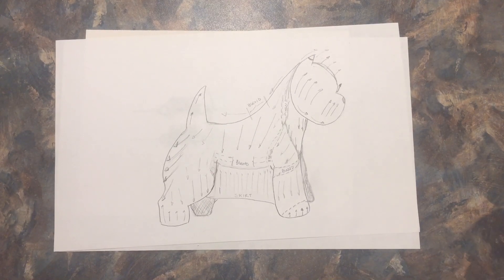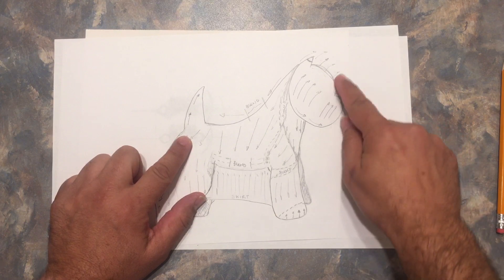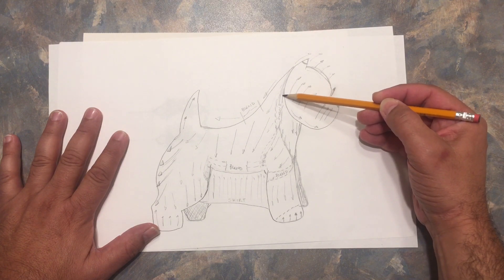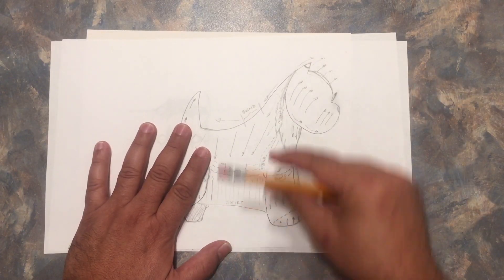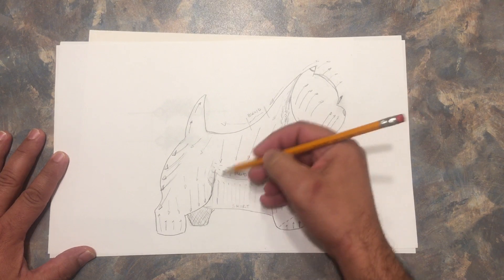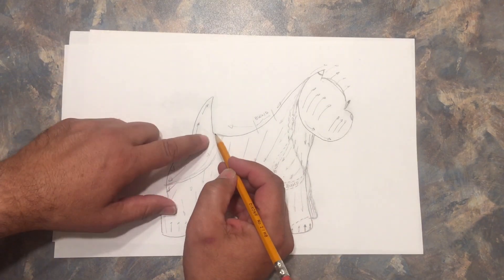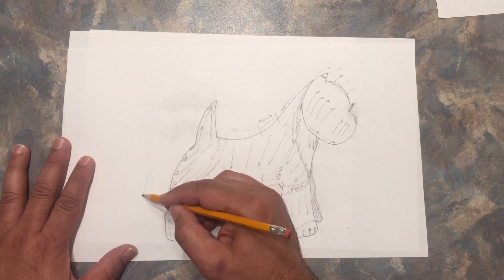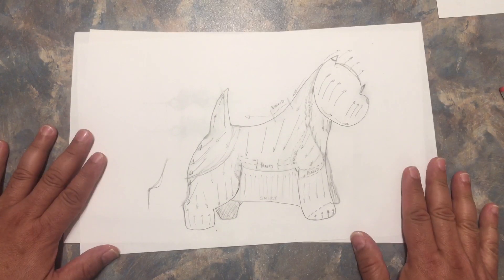“West Highland White Terrier” Westie, Hand stripping tips from professional groomer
In this video I show you in which direction you should pull the hair when hand stripping a westie.
This will start a series of grooming videos and tips as well as other topics on the subject.
You can now leave suggestions for the next videos and I will try to make it happen.
Please don’t forget to subscribe to the channel to be the first to see all new videos that I am preparing for you and if you like don’t forget to gives thumbs up.